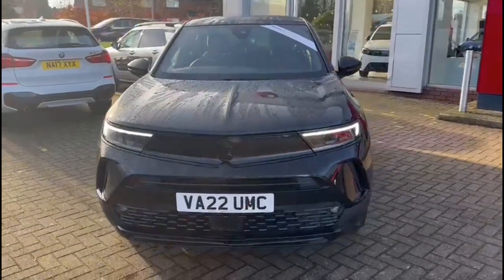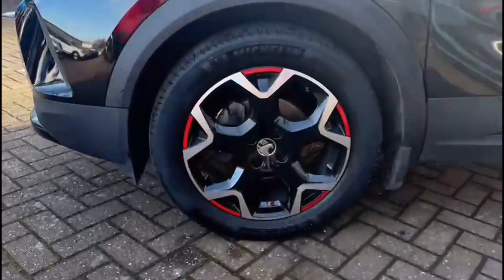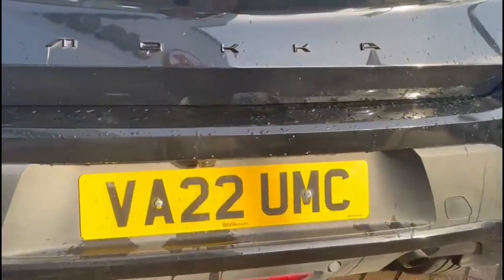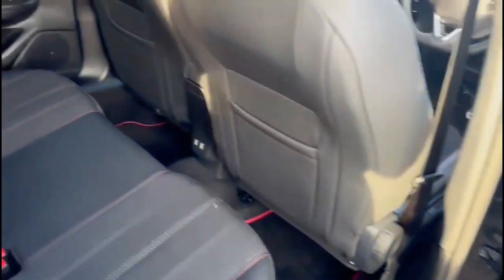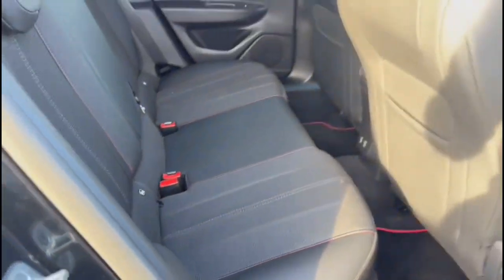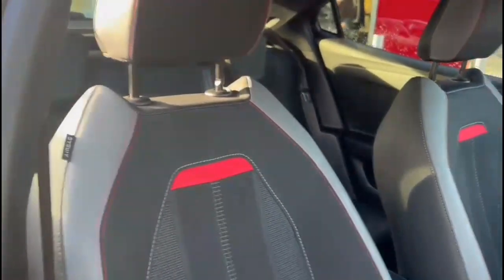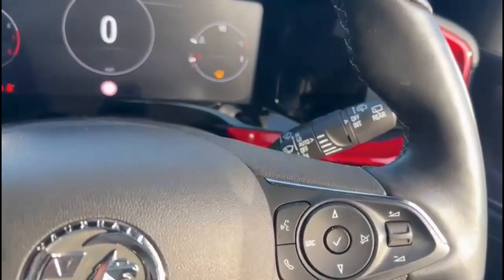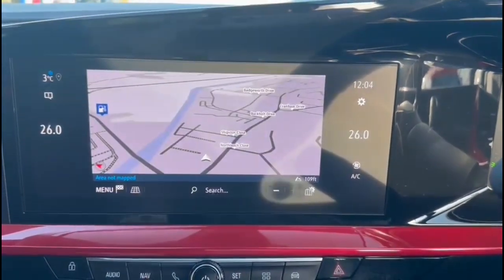Vauxhall Mokka 1.2 Turbo 100 GS Line 5dr 2022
Vauxhall Mokka 1.2 Turbo 100 GS Line 5dr available at Baylis Worcester